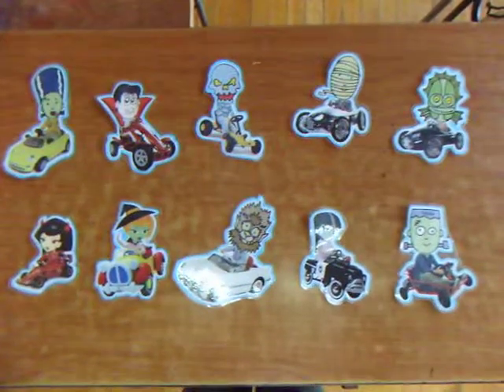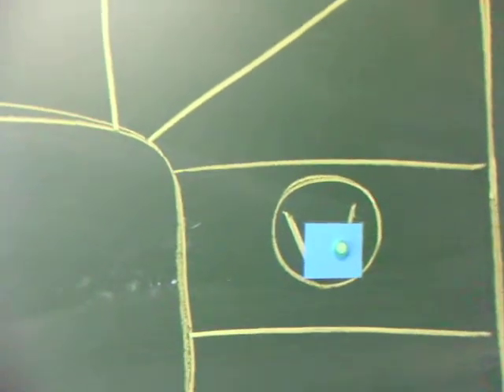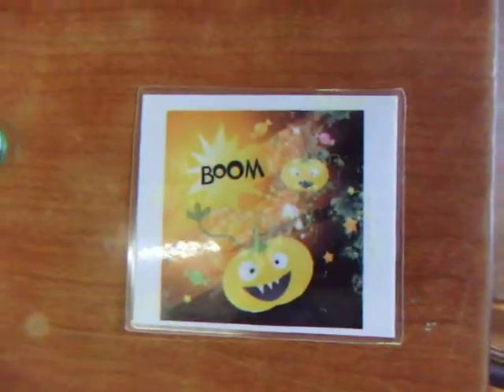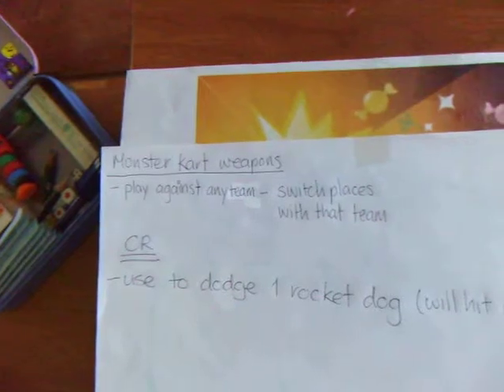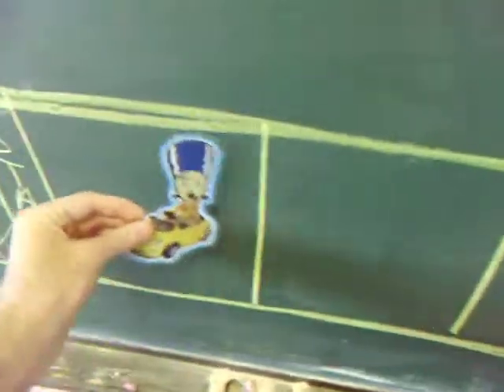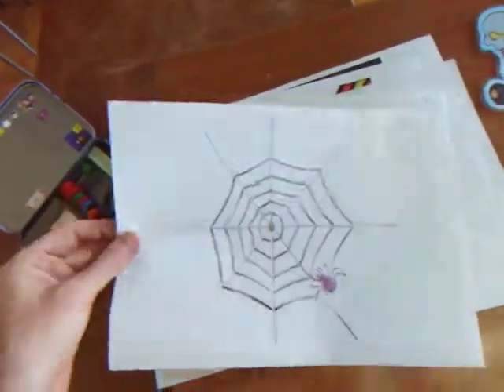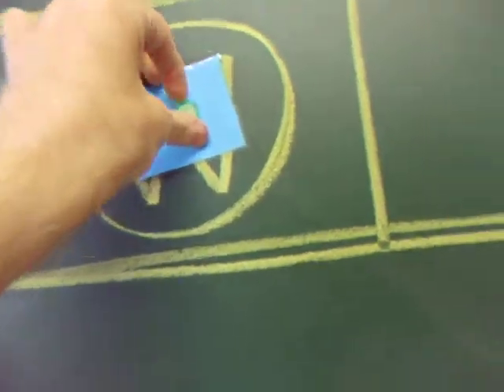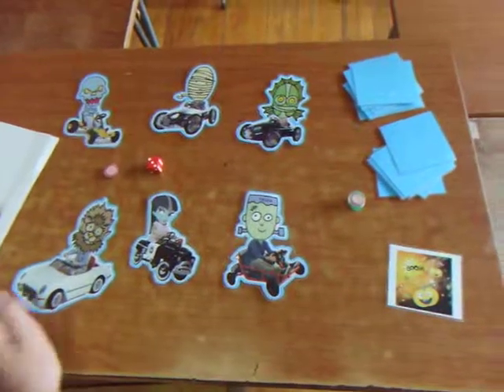(Monster) Kart Racer